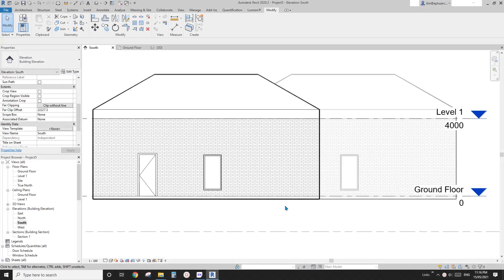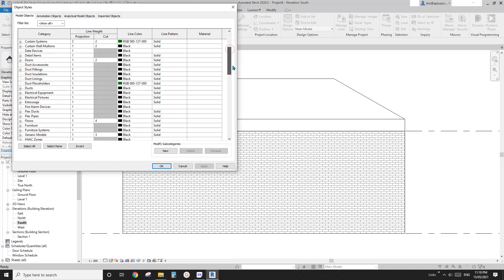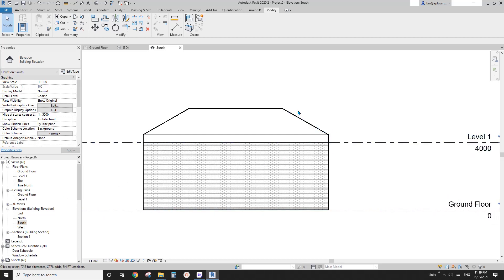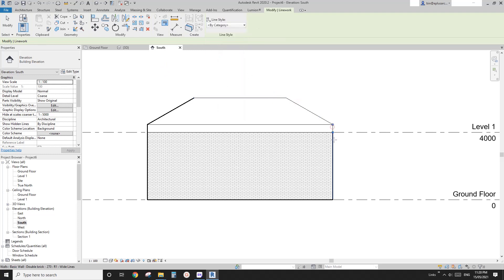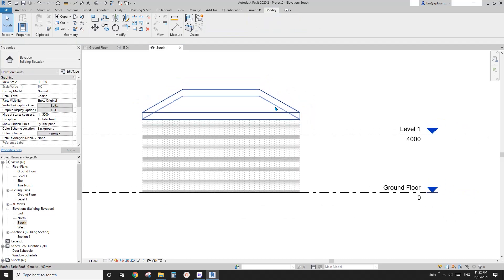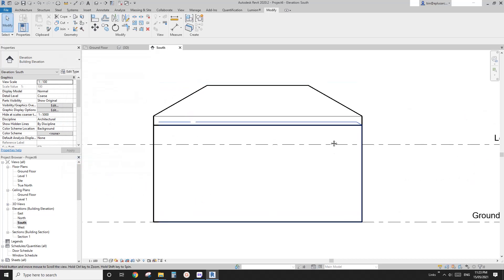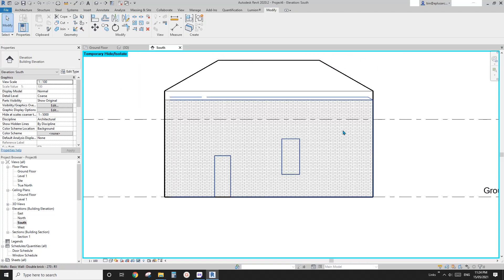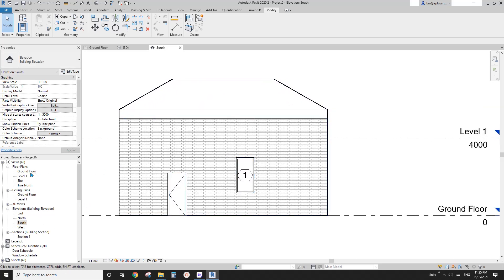Everyday Revit (Day 423) - Different Ways of Back Lining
Today we will try some different ways of back lining your drawing.
Do you have better ideas for doing this? Please let me know what you think.